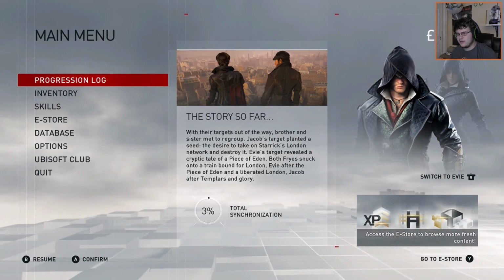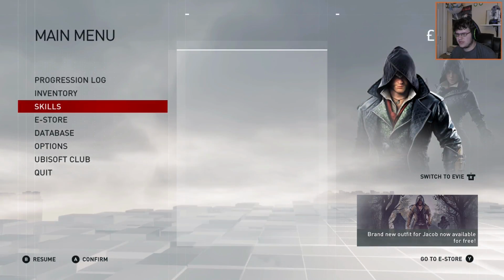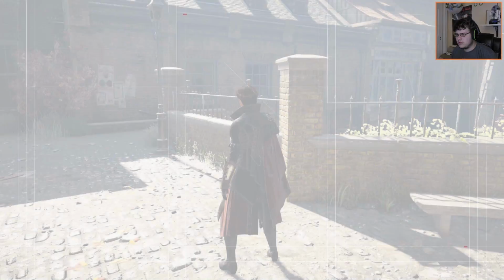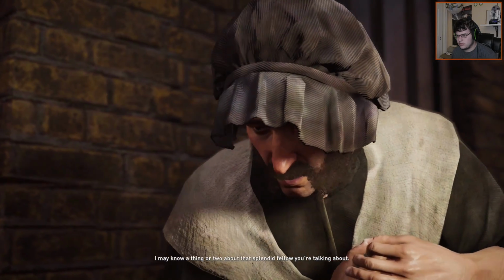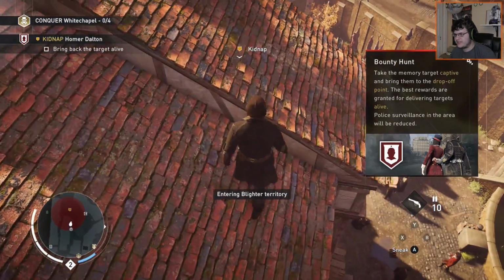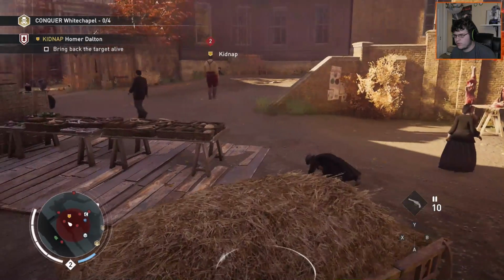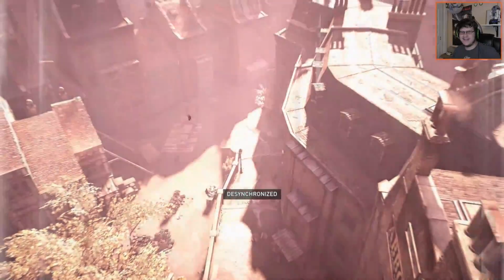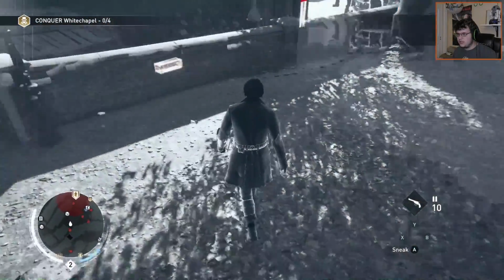Grab Him! | Assassin's Creed Syndicate - Part 4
We try to grab a guy on our wanted list with limited success.

Like my outro music? It's called "MegaLoVania(Fandom Medley)" and you can listen to it